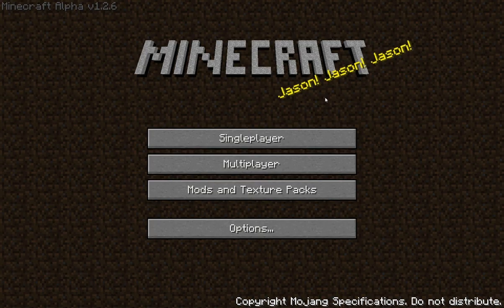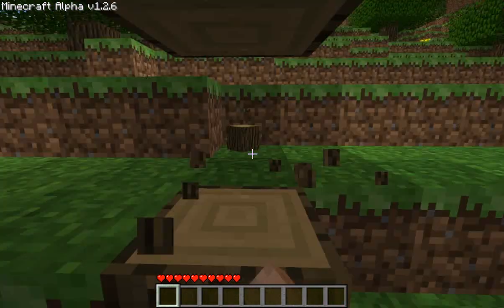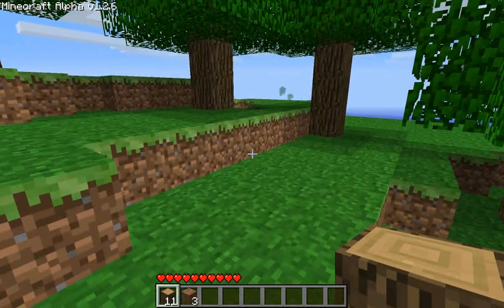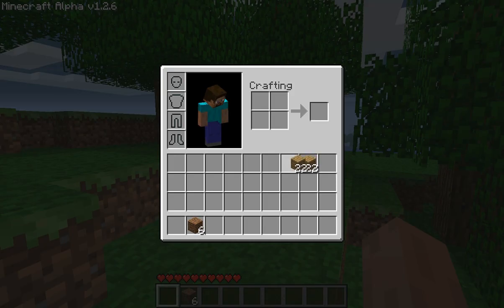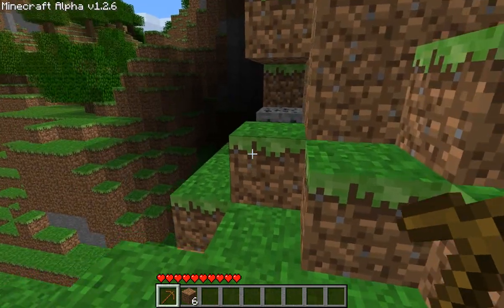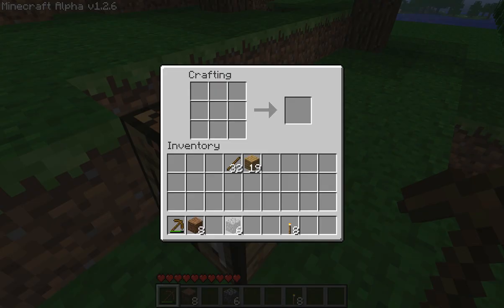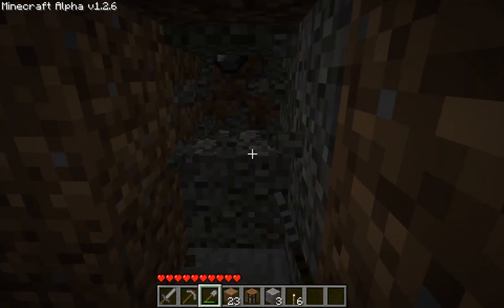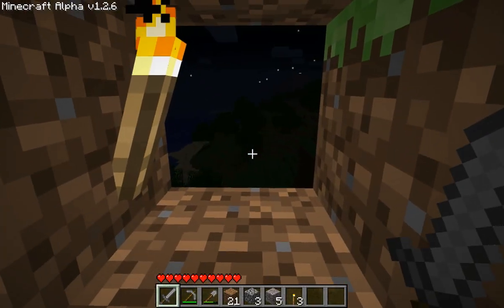Minecraft Tutorial 01 (v2) - How to Survive your First Night (Enhanced Version!)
This tutorial will show you how to survive your first night in Minecraft, where bad things come out from the dark and try to eat you. You'll learn what to do in the first few minutes of the game (while the sun is shining) in order to survive the coming night!

NOTE: There is an updated version of this video here (for Minecraft 1.0 and above):